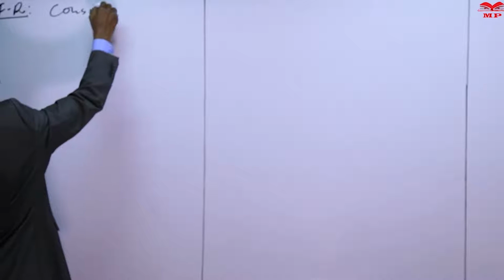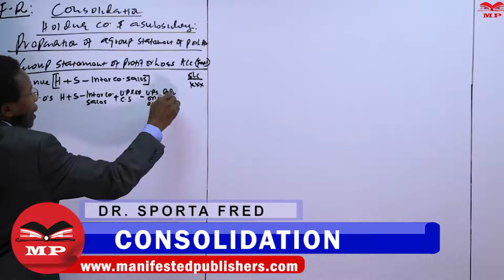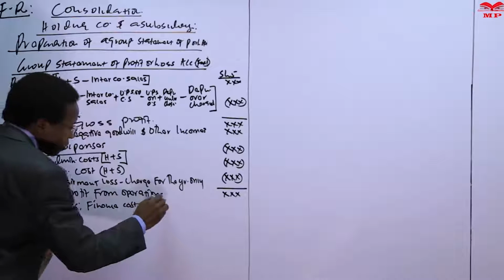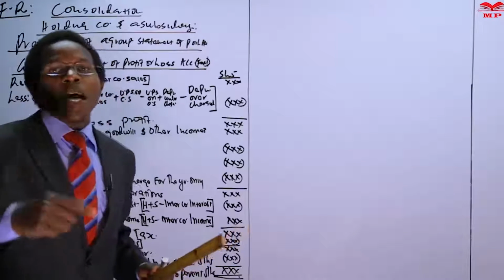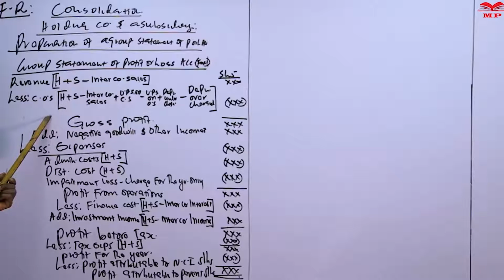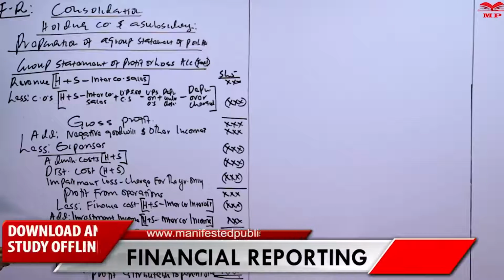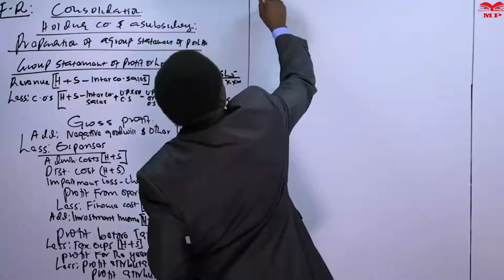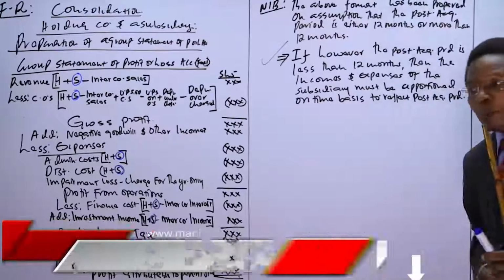GROUP ACCOUNTS_HOLDING COMPANY AND A SUBSIDIARY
In this lesson, learners will explore the concept of group accounts, focusing on the relationship between a holding company and its subsidiary. Understand how consolidated financial statements are prepared and the accounting principles that guide group reporting under IFRS 10.

💡 Key Topics Covered:

Meaning of group accounts

Definition of a holding company and subsidiary

Purpose of consolidated financial statements

Principles of control and ownership

Steps in preparing consolidated financial statements

Treatment of intra-group transactions and unrealized profits

Non-controlling interest (NCI) and goodwill calculation

Real-world examples and exam-standard illustrations

🎓 Best For:

CPA students studying Financial Reporting

ATD and accounting diploma learners

KASNEB candidates preparing for consolidation questions

Finance professionals seeking IFRS consolidation skills

📘 Learn With Manifested Publishers:
Access detailed video lessons, worked examples, and revision materials to master group accounting and consolidate financial statements with confidence.